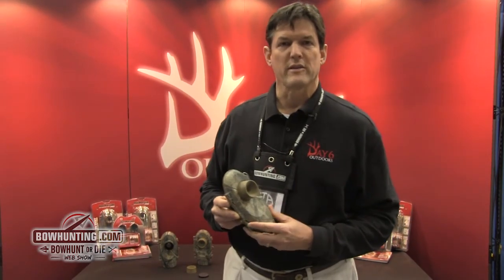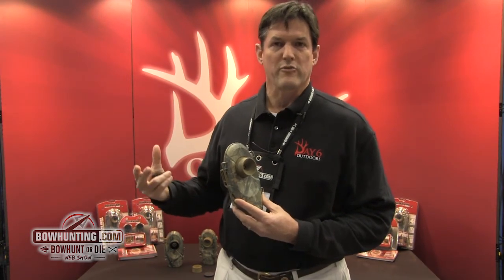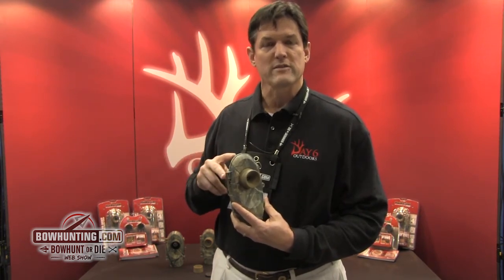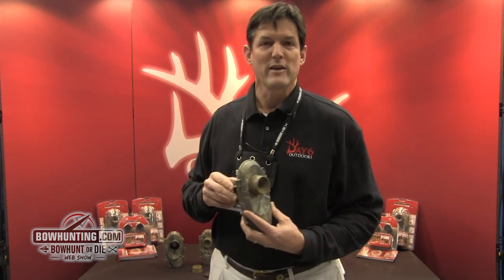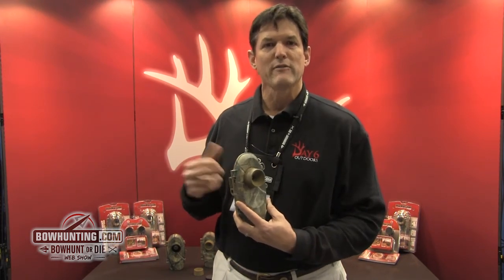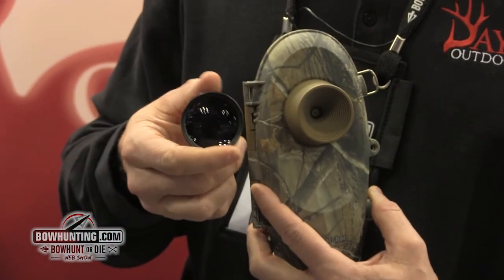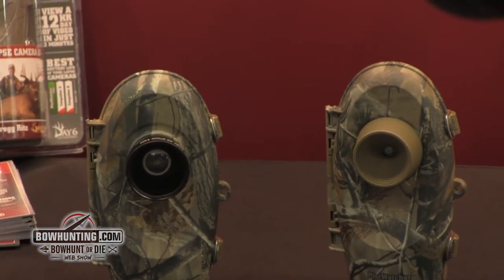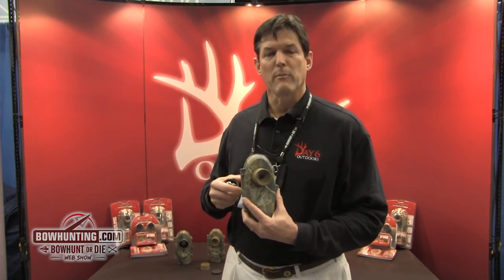Day 6 Outdoors Plotwatcher Pro ATA Show 2015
The Plot Watcher Pro camera is a time lapse camera that helps you keep track of the area with out a motion trigger. You can also change the lens to allow you to get a wide angle or zoomed in shot.

The #1 source for bowhunting and archery info.